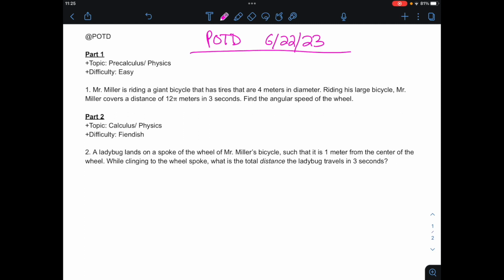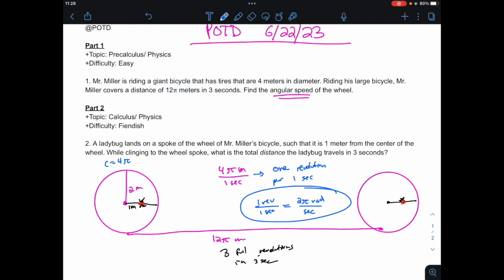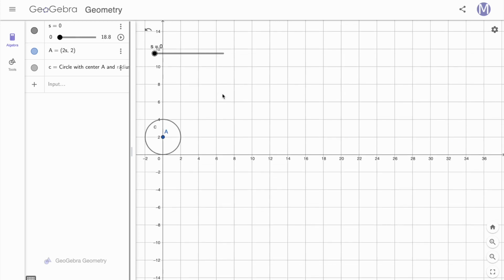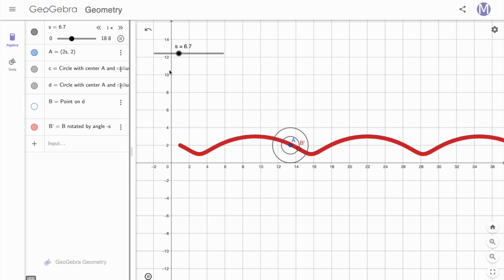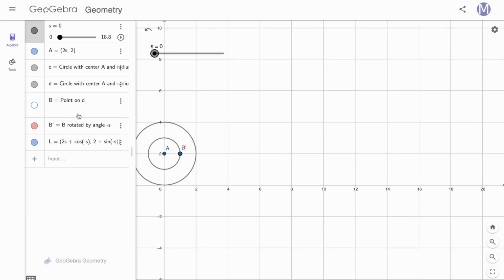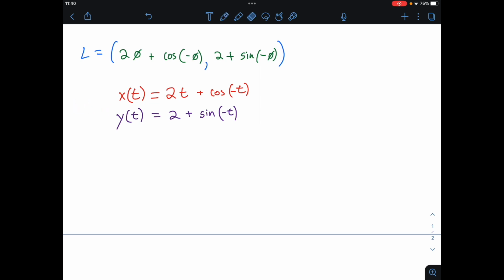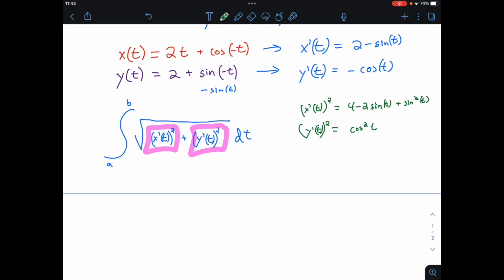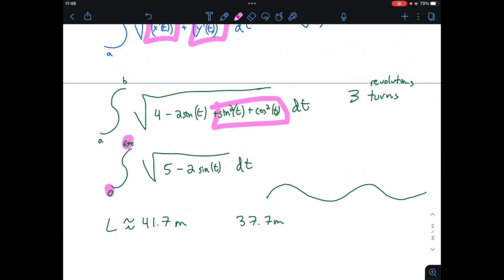POTD 6/22/23 Ladybug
Link to information on the type of curve created by the ladybug, apparently called a "curtate cycloid"